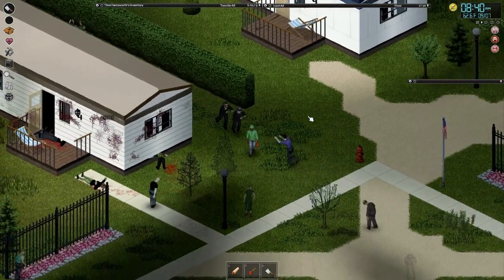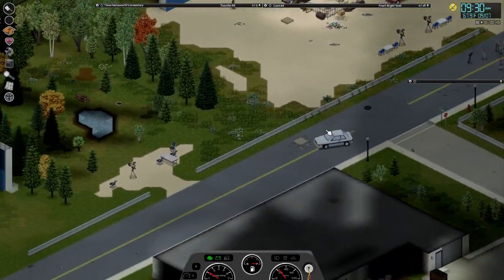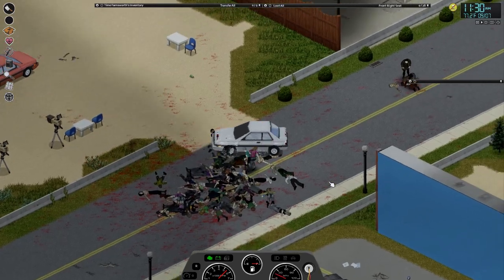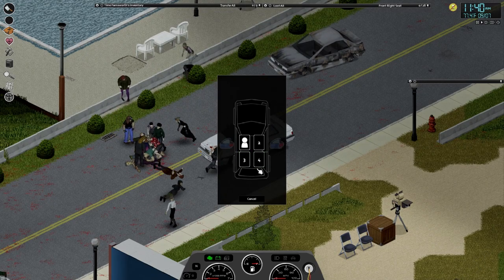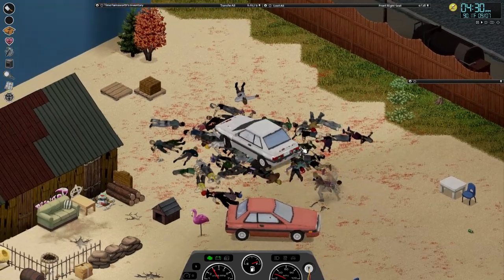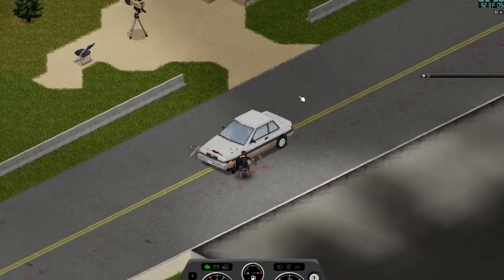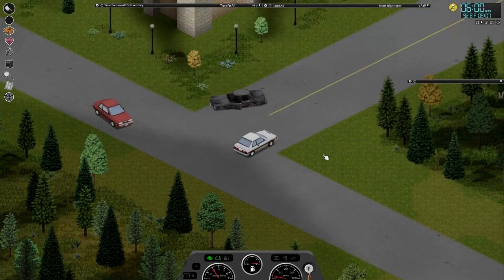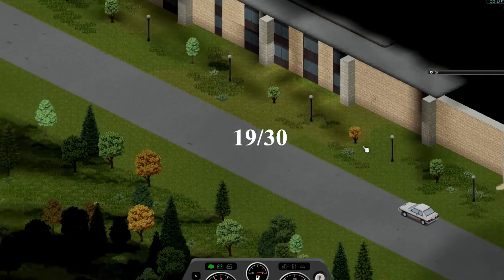How to drive a mobile tin can?